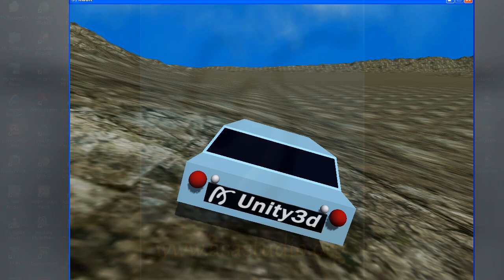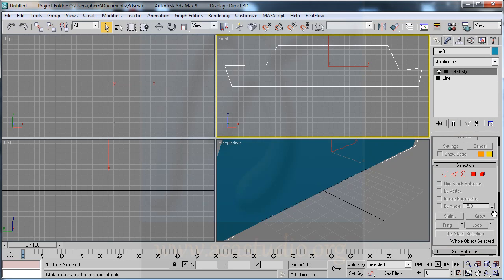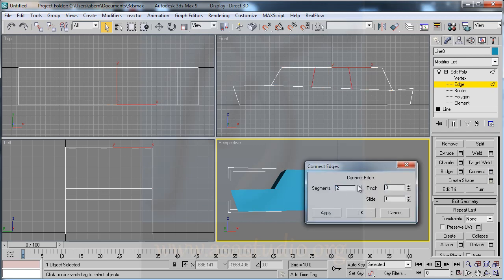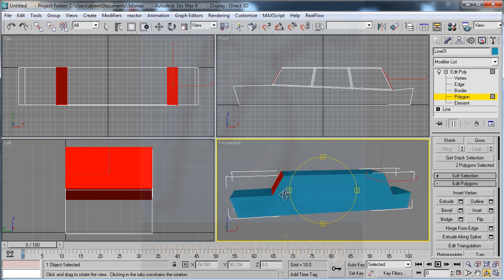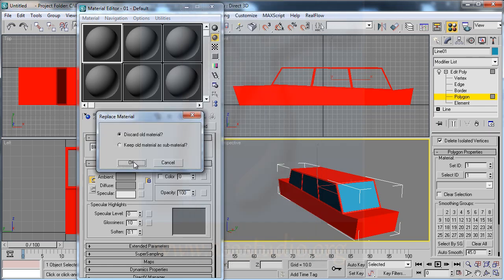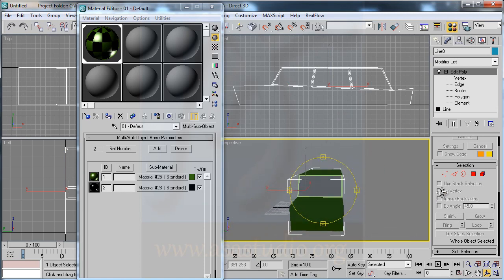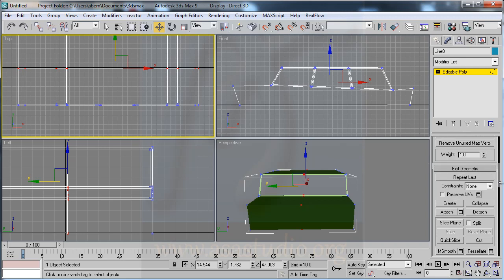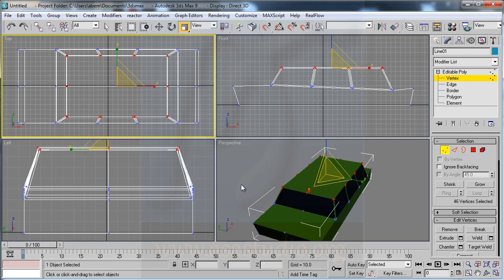How to Create Components for Game [03] Create a Simple Car - Part 1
In this plalist, I will show you how to make all the components of the game (graphics, audio) with several design software such as 3dsmax, after effects, photoshop, flash, sonar, and others and adding the components to Game Maker 8.1 Lite or Unity3d.